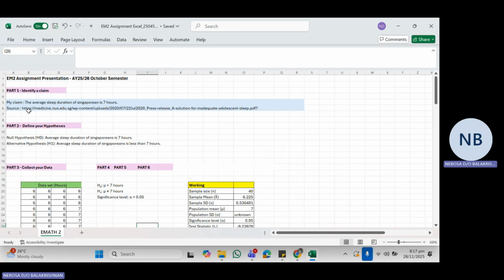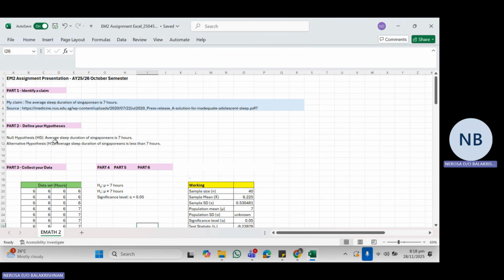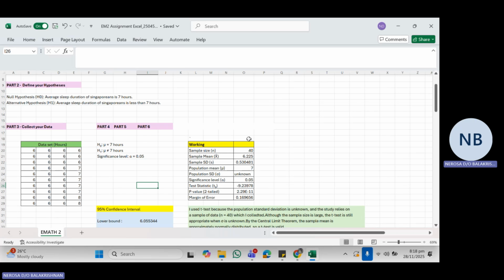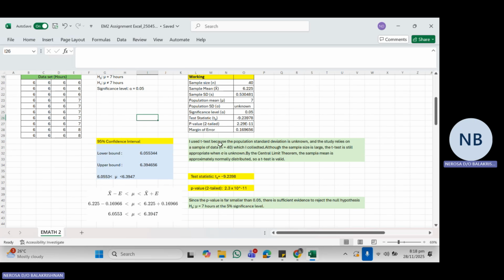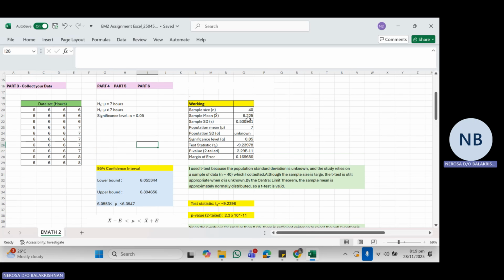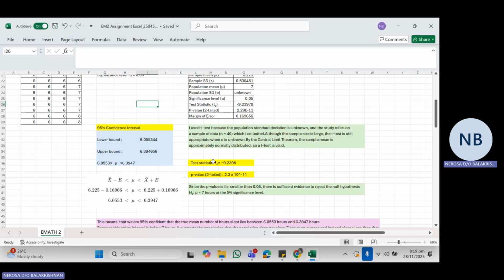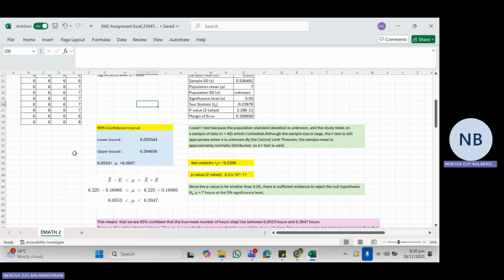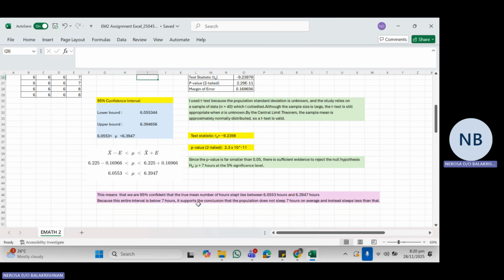EMATH 2 VIDEO ASSIGNMENT |TP | NEROSA DO BALAKRISHNAN| 2504558D